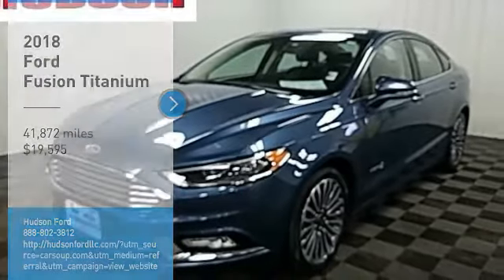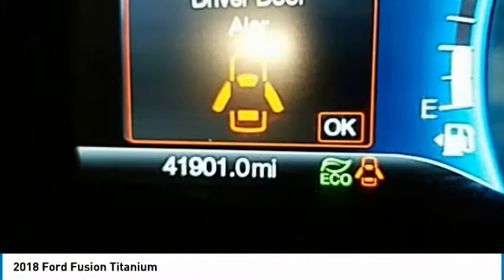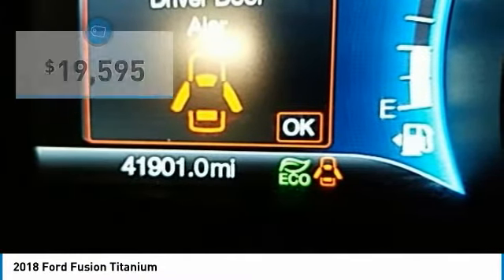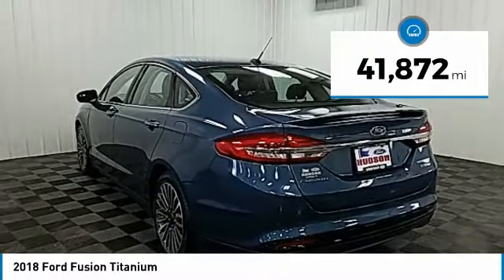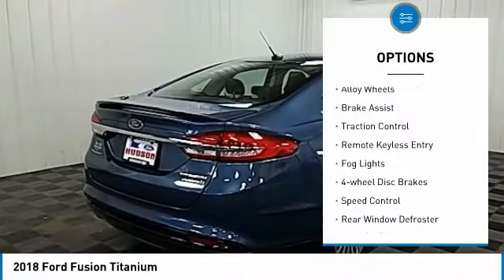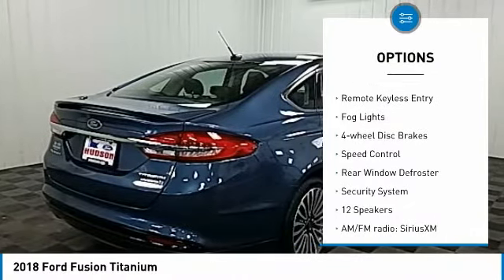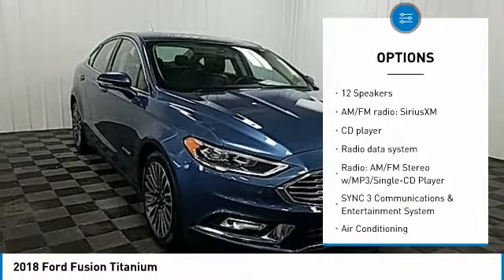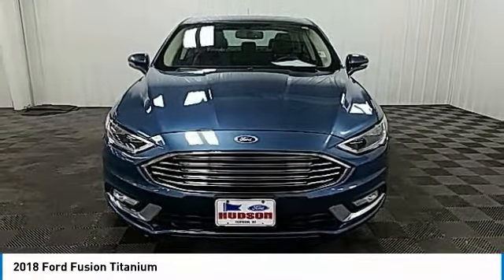2018 Ford Fusion Hudson WI 5090S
2018 Ford Fusion Titanium

Hudson Ford
2020 Crest View Drive

#1 VOLUME FORD DEALER IN WISCONSIN! Blue 43/41 City/Highway MPGbrbrGoogle Rating 4.6 Dealer Rater Top Award Winner! Here are our promises: *Every Vehicle Fully Inspected with Service Records *Free Auto Check Report * Our Best Price Upfront - Pure and Simple! * Transparent Buying Process!br* You Can't Buy The Wrong Car - * All Used Vehicles Inspected and Ready for Sale!br* No Hassle Sell or Trade Any Carbr.brbr2018 Ford Fusion Hybrid Titanium 4D Sedan FWD E-CVT Automatic I4 Hybrid